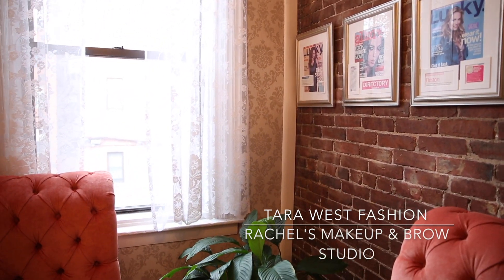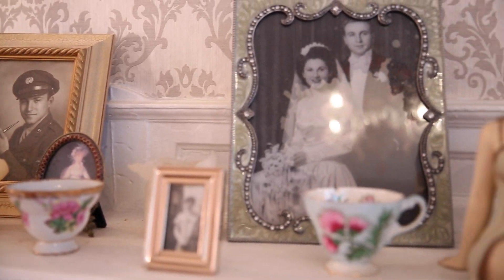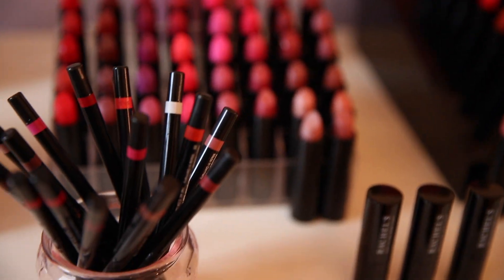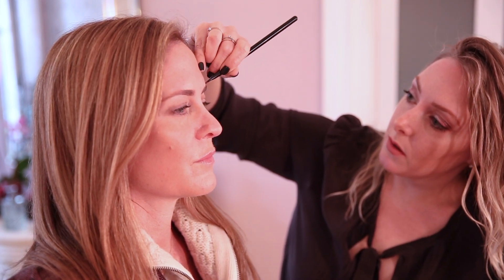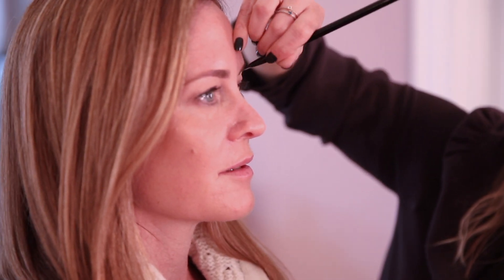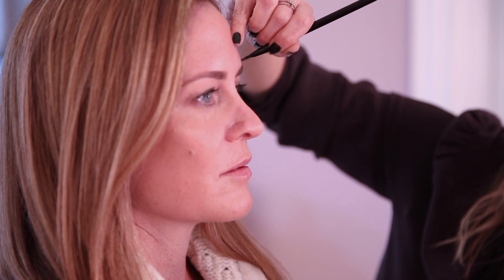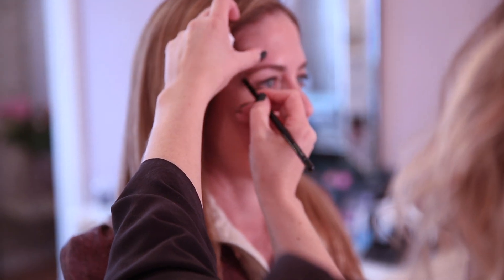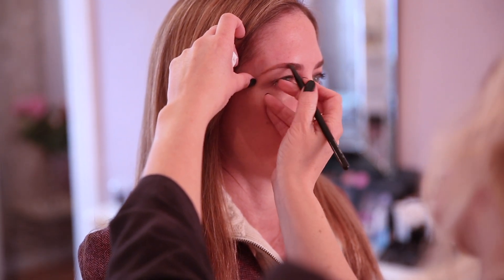Rachel's Make-up and Brow Studio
Rachel's Make-up and Brow Studio Boston, MA

Tara West Fashion
Videography-Amanda Bantham Creative